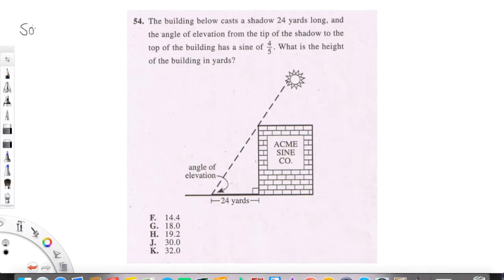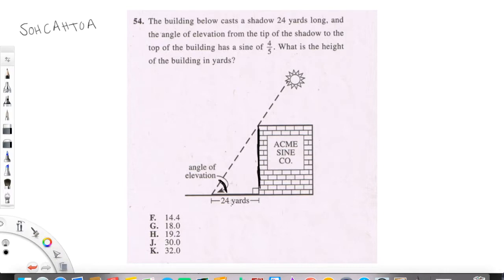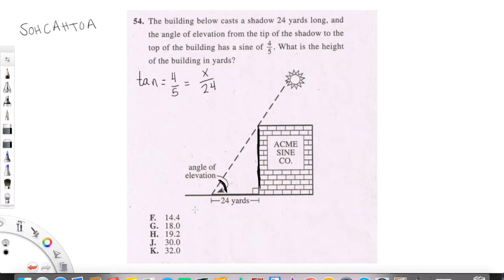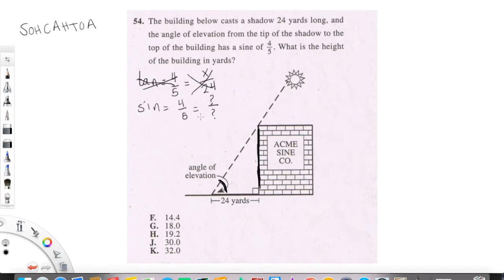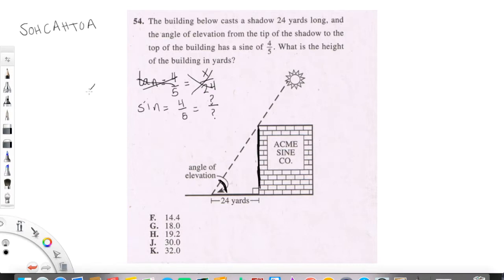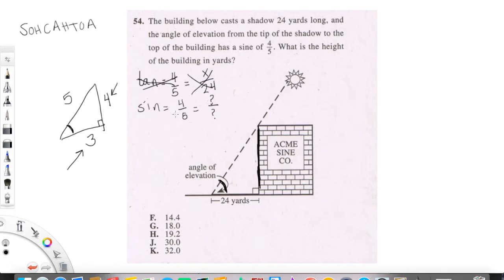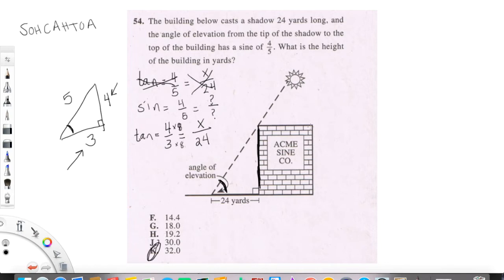ACT Math: Geometry and Trigonometry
An explanation of a difficult/annoying question from the ACT Math section dealing with Geometry and Trigonometry